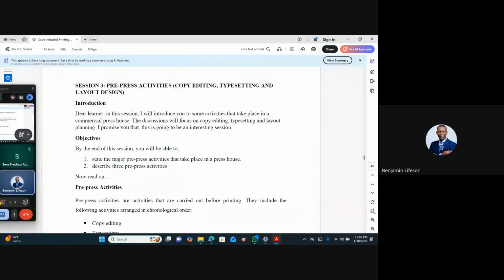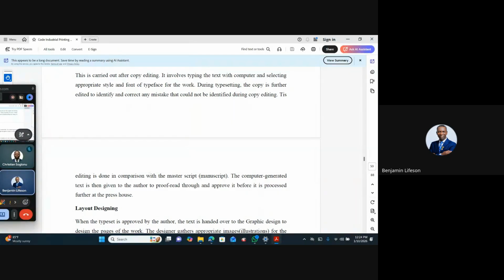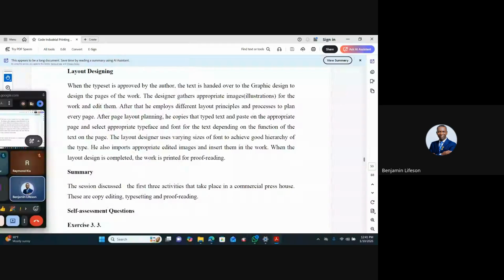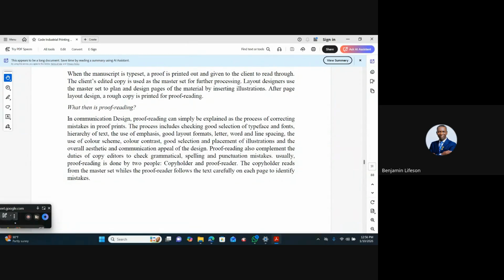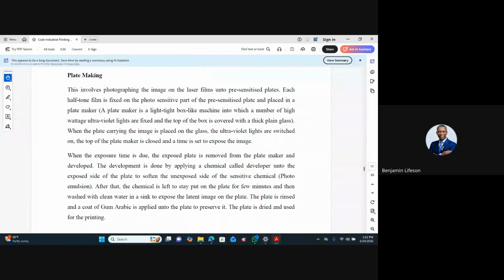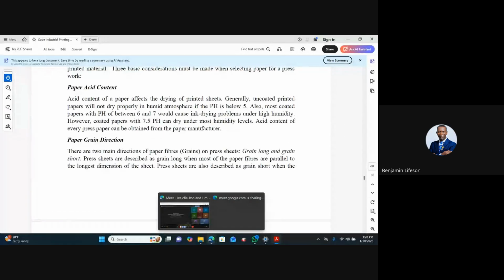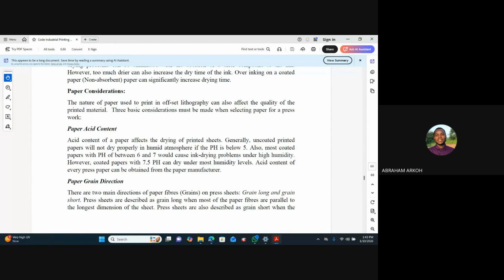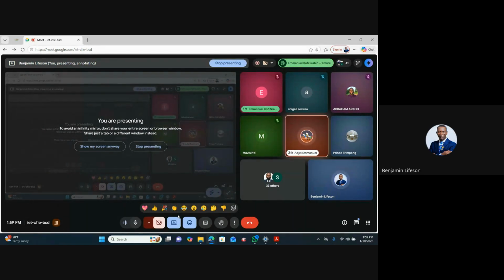ECD207D INDUSTRIAL PRINTING TECHNOLOGY II WEEK 4 LECTURE